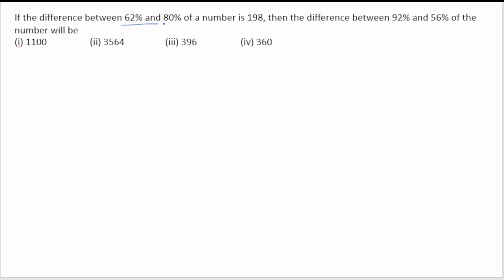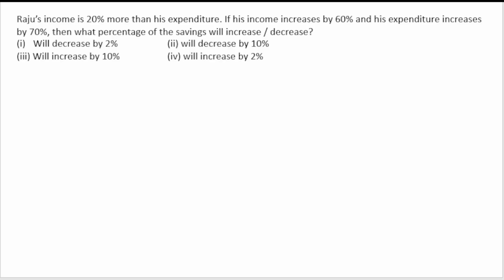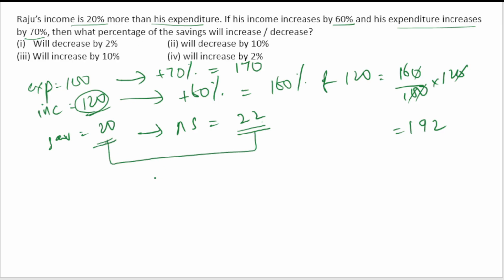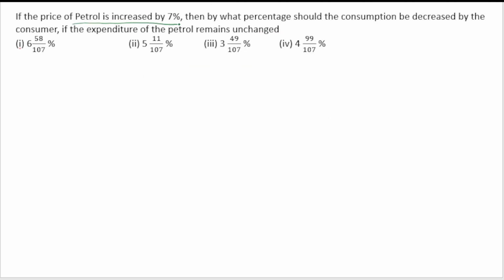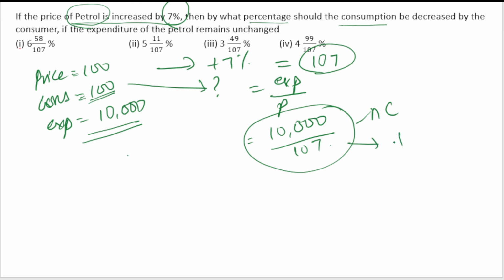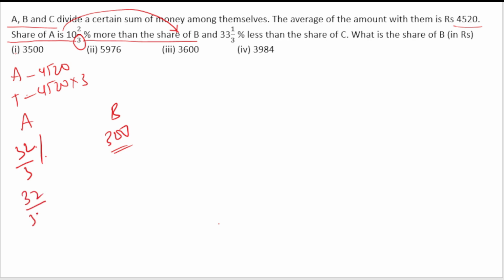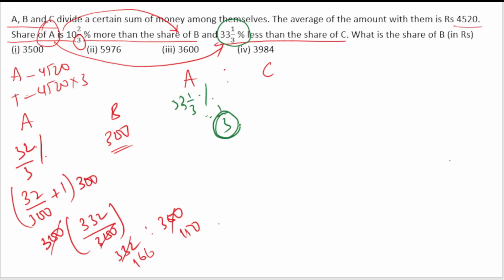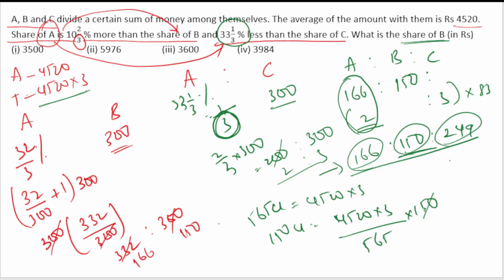Percentages-set4|Quantitative Aptitude|All competitive exams|shortcuts|tips&tricks|SSC|IBPS|CUET|RRB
This video explains few important and repeated questions from topic Percentages with short cuts, tips and tricks that are needed to solve faster in competitive exams like SSC, IBPS, CUET, RRB